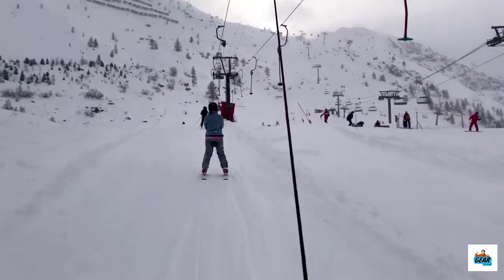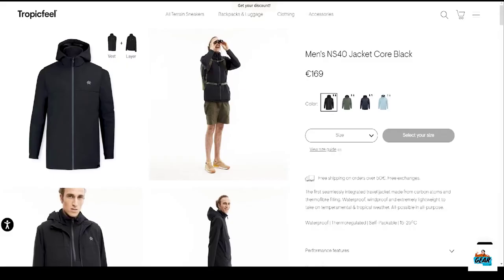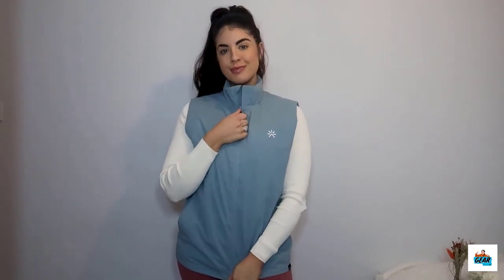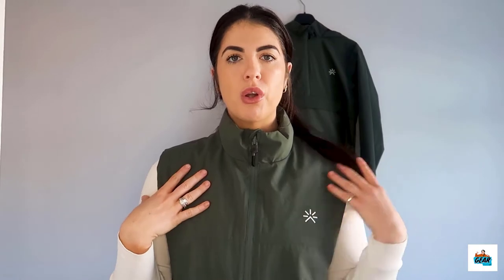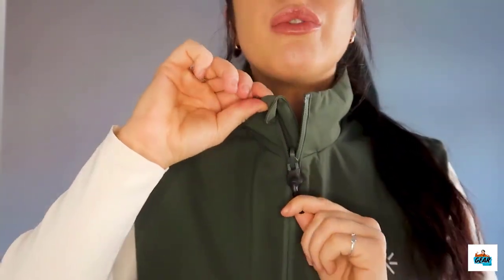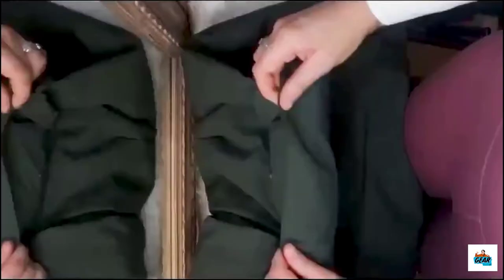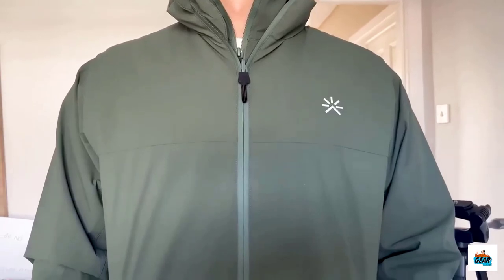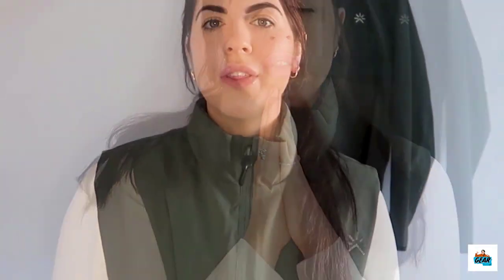TROPICFEEL NS40 JACKET REVIEW: The best travel jacket on the market!?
BOTH the layer and vest are SELF PACKABLE! (CHECK OUT MY SHORTS FOR MORE CLARITY)

Timestamps:
00:00 Intro
01:32 How long I have tested it for
01:55 Prices
02:53 Colours
03:27 Best features
04:44 Storytime
05:43 Pros
10:06 Cons
12:23 Outro

You can expect to see a full review, including my pros and cons of this allinone diverse travel jacket. That can adapt to any weather. I have tested this product for over a year and a half now. Although not known for skiing purposes, I used this jacket on my latest trip to France. From the coldest weather to the warmest, this jacket really is the ALL-POSSIBLE Jacket

SUITED FOR?
✅ For those looking for a ALL in one travel jacket
✅ For those looking for a lightweight self packable travel jacket
✅ Sustainable products

NOT SUITED FOR?
❌ Someone looking for the layer to zip up at the front as opposed to putting over your head
❌Thicker jacket, although Tropicfeel retains a lot of heat you might prefer other products

Apricoat Adventure 2.0 Jacket: Great for hikes and long adventures with multiple pockets -